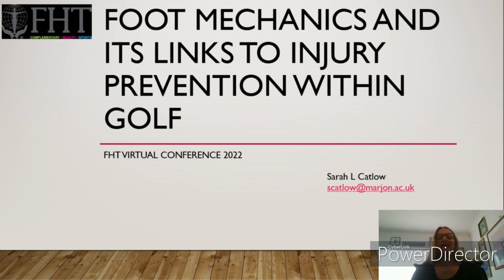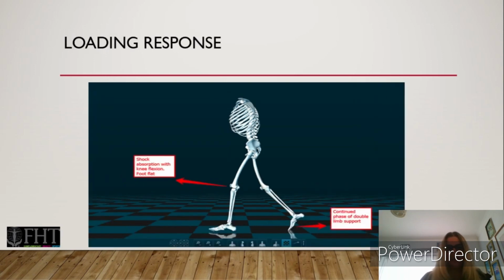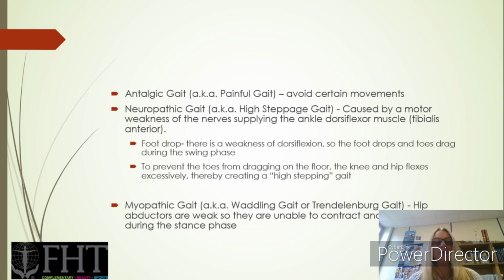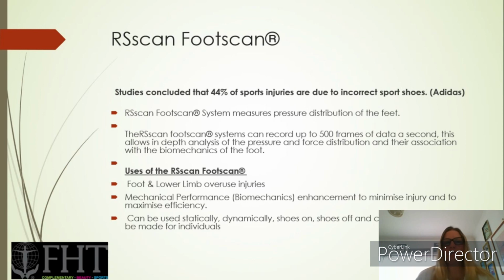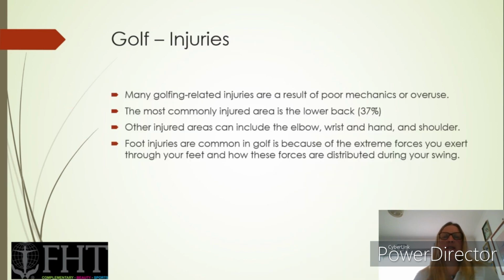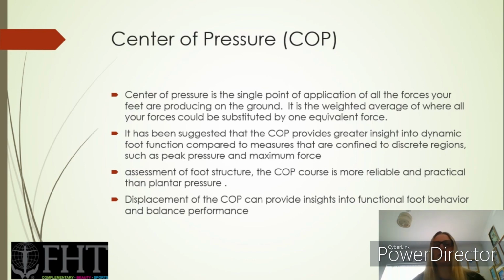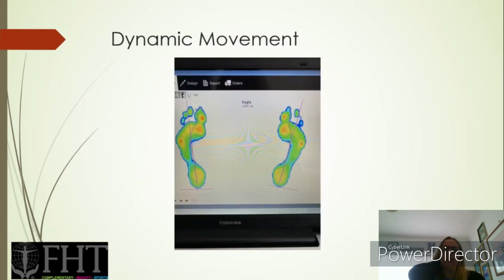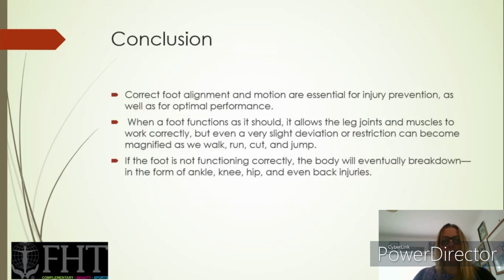Foot Mechanics and its link to injury prevention in golf (conference presentation 2022)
Hello, golf enthusiasts! I'm Sarah Catlow, and I'm excited to share with you insights from my presentation at the FHT Virtual Conference in 2022. Today, we'll be delving into the fascinating world of foot mechanics and how it plays a crucial role in injury prevention for golfers, all made possible through the revolutionary RS FootScanner.
If you're passionate about golf and want to optimize your performance while preventing injuries, understanding your foot mechanics is key.